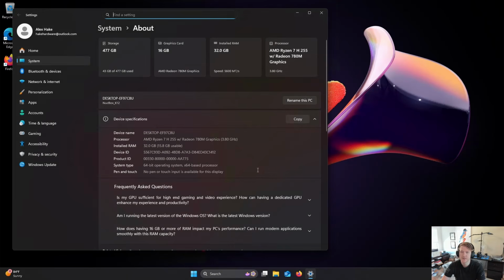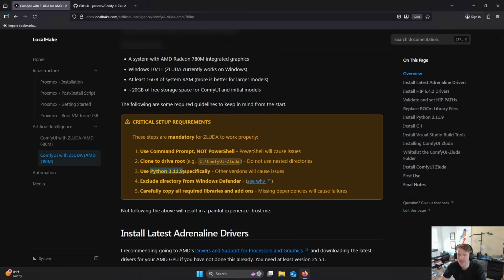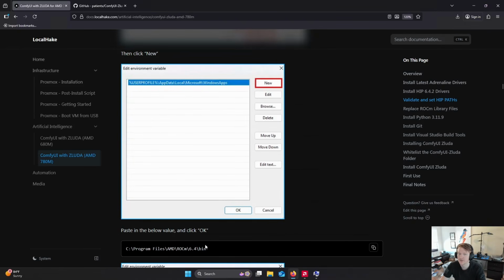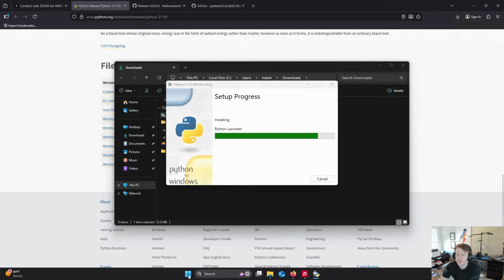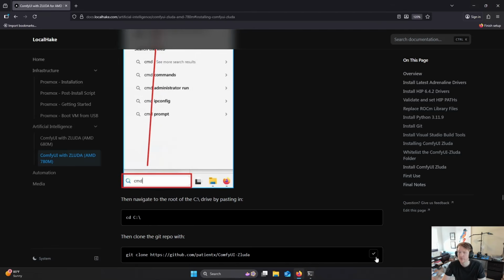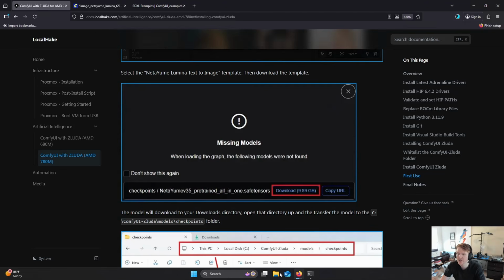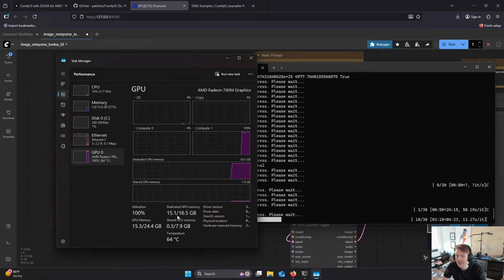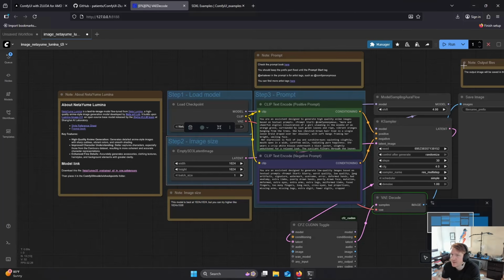ComfyUI on AMD 780M with Zluda — Full Setup Guide (Windows)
Run ComfyUI on AMD Radeon 780M integrated graphics using Zluda on Windows 11. This complete tutorial covers every step — from installing AMD drivers and HIP SDK to cloning the Zluda repo, downloading models, and generating your first AI image on a mini PC.

0:00 - Intro
1:05 - Following the Setup Guide
2:55 - Overview of the Zluda ComfyUI Repo
4:03 - Prerequisites and Important Notes
6:01 - Install AMD GPU Drivers
7:23 - Install AMD HIP SDK
8:56 - Verify Environment Variables
10:25 - Replace ROCm Library Files
13:22 - Install Python 3.11.9
15:50 - Install Git
16:58 - Install Visual Studio Build Tools
17:58 - Reboot and Clone the Zluda Repo
19:35 - Exclude Folder in Windows Security
20:23 - Run the ComfyUI Zluda Installer
23:05 - Download a Model and First Run Setup
25:14 - Add CFZ cuDNN Toggle Node
27:00 - First Generation and Zluda Compilation
28:03 - Monitoring System Resources
30:05 - Final Notes and Troubleshooting
33:06 - Wrapping Up and Results

- GMKtec K12 Mini PC (AMD 780M)
- GMKtec M7 Mini PC (AMD 680M)
- Crucial P3 Plus 2TB NVMe SSD